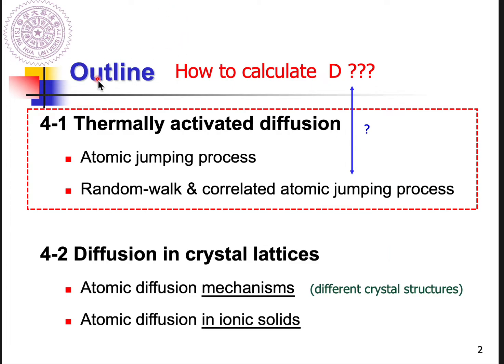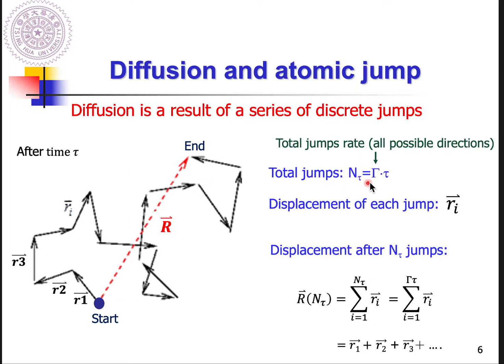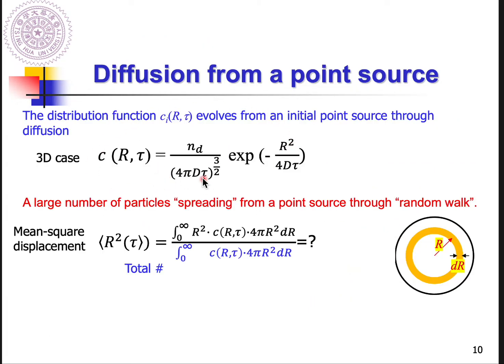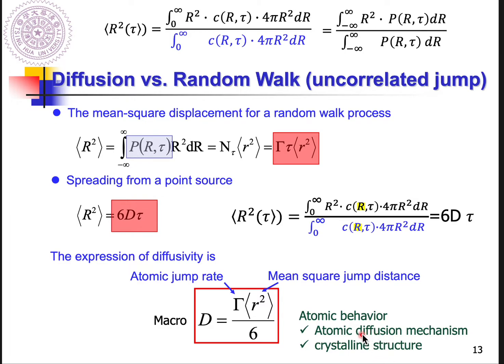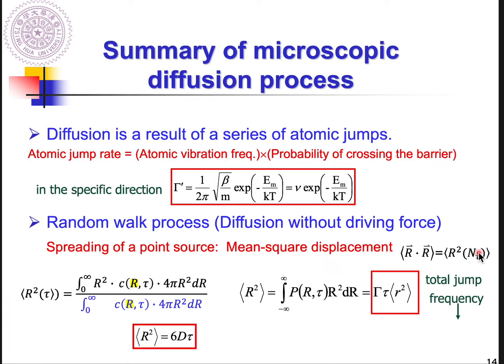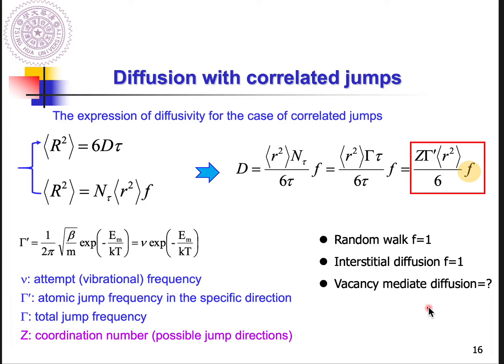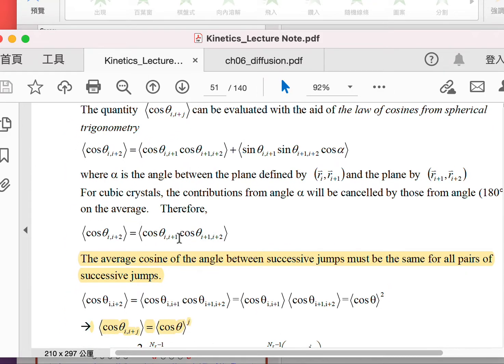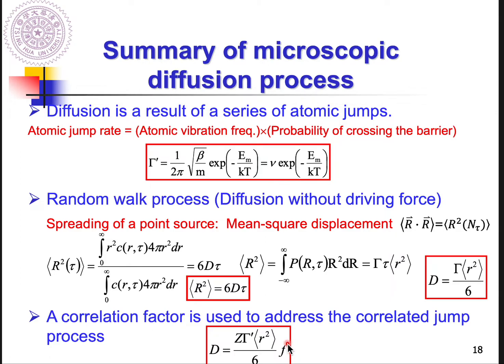20220427-1 (Ch4 review+ p15-p18)